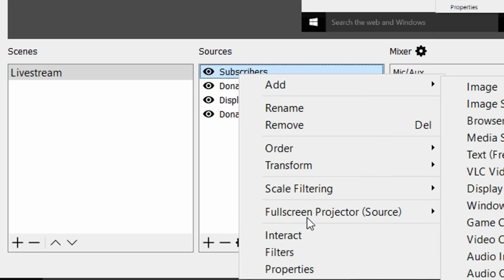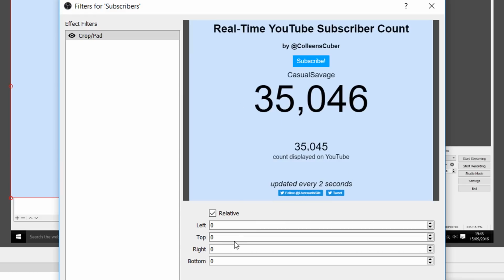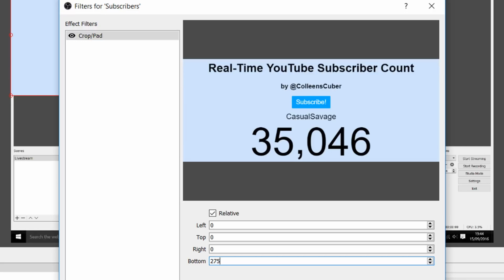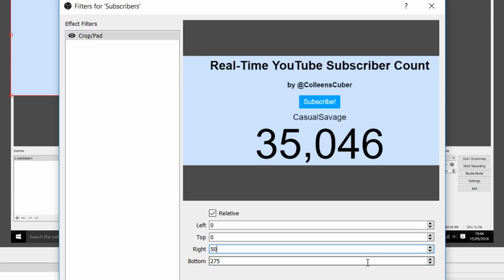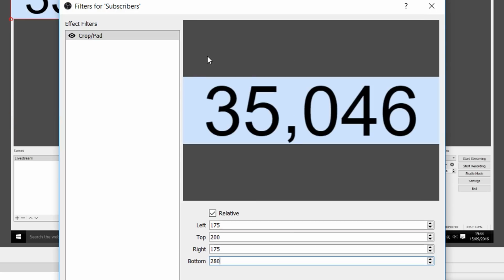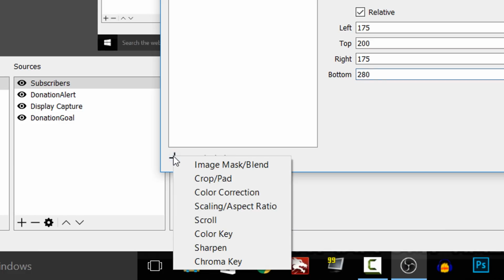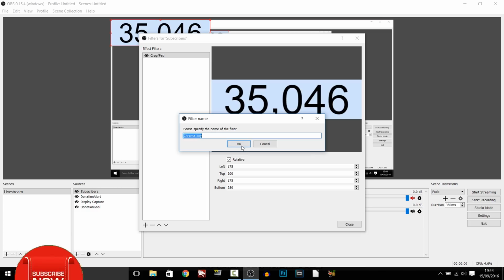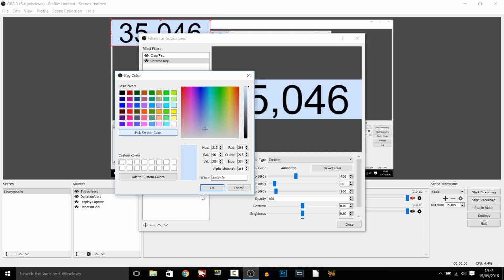How To: Add Live Subscriber Count on OBS